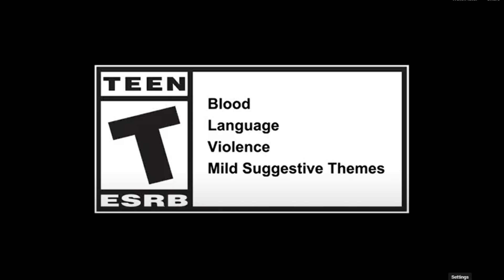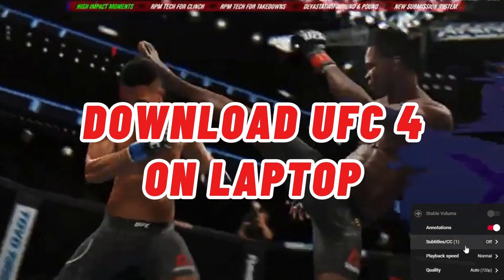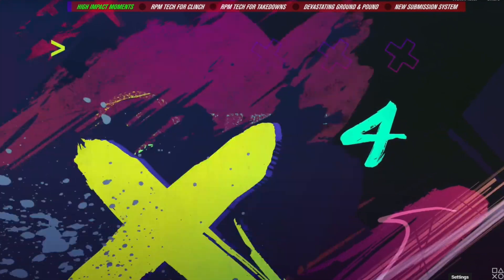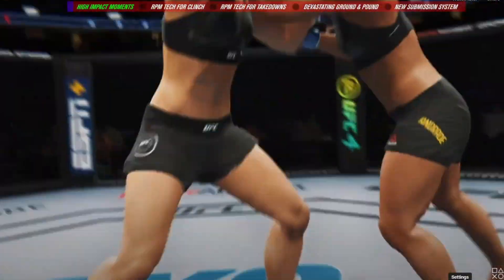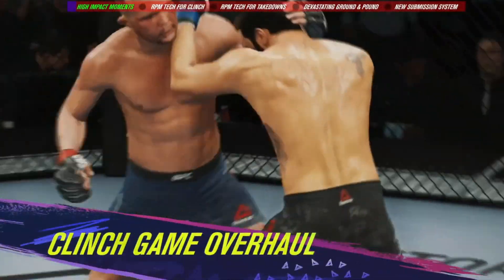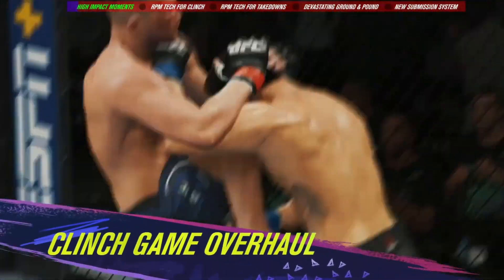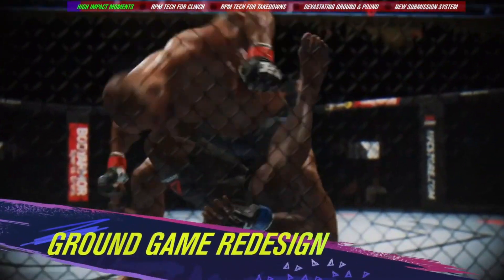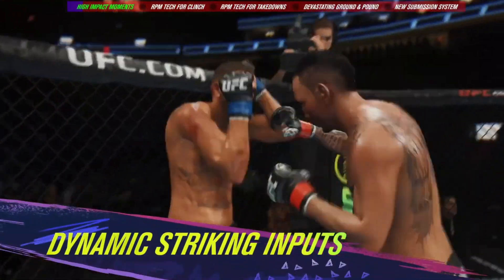How To Download UFC 4 On PC/Laptop 2025!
UFC 4 is officially made for consoles, but there are ways to play it on a laptop using cloud gaming or emulators. Learn the safe and legal methods to download and run UFC 4 on your laptop, what system requirements to check, and how to get the best gaming performance in 2025.